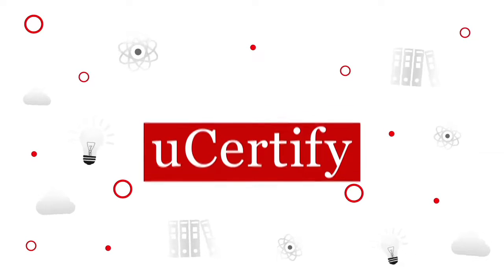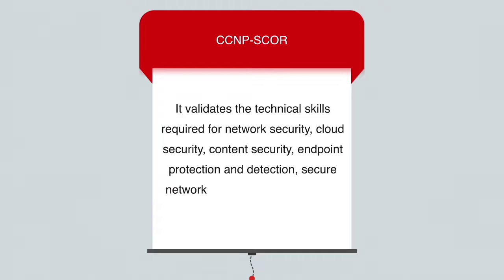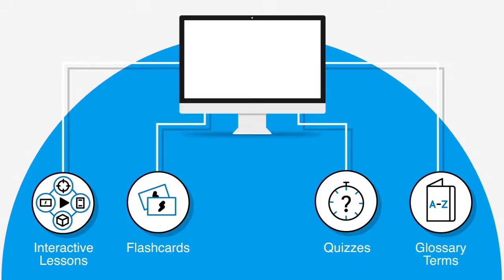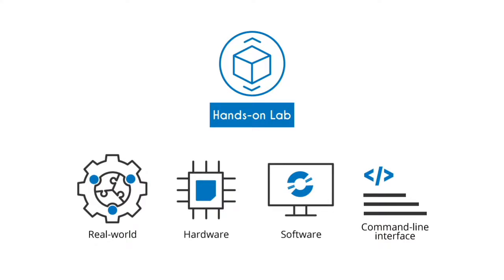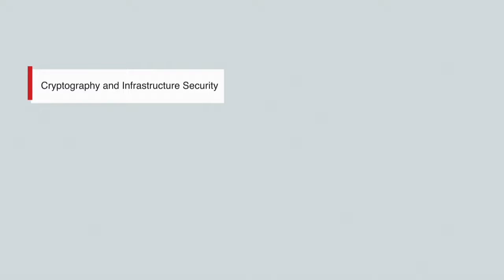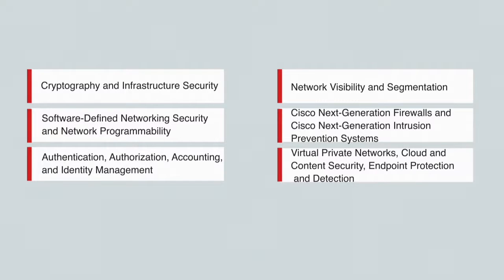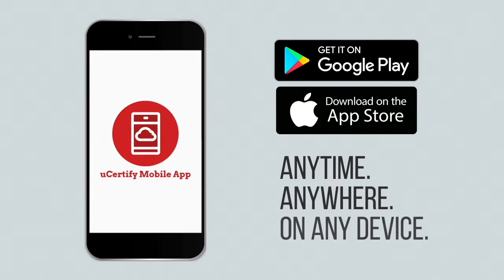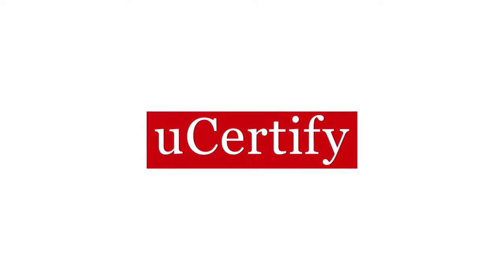CCNP-SCOR (350-701) course and lab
Create new career opportunities by being Cisco CCNP certified with the CCNP-SCOR (350-701) course and lab. The CCNP certification training guide is equipped with comprehensive learning resources to help you deploy and configure Site-to-Site VPNs in Cisco Routers.